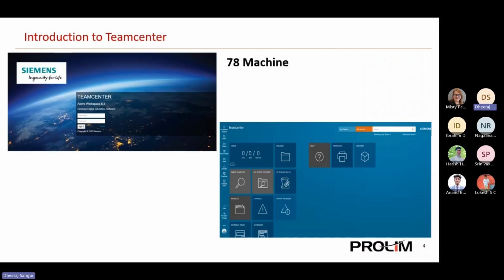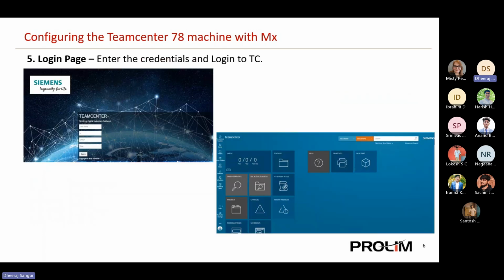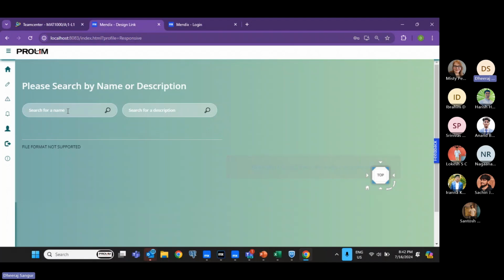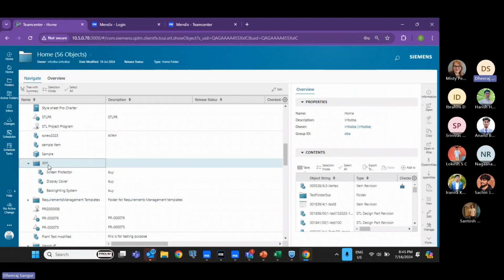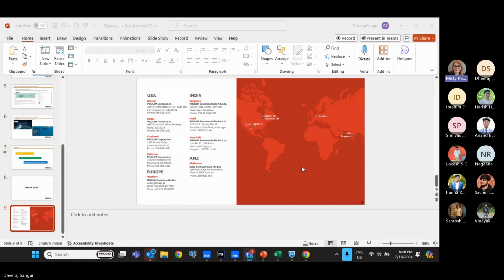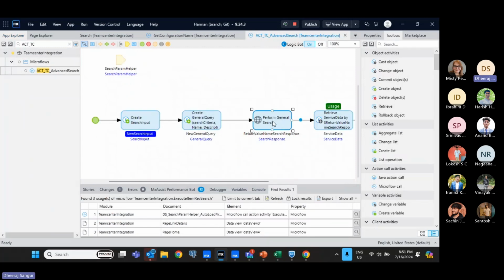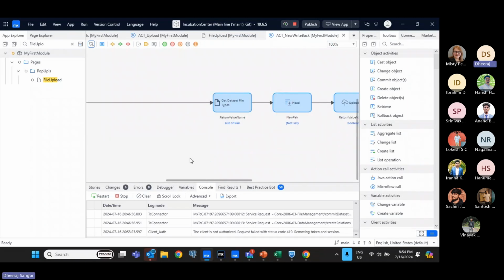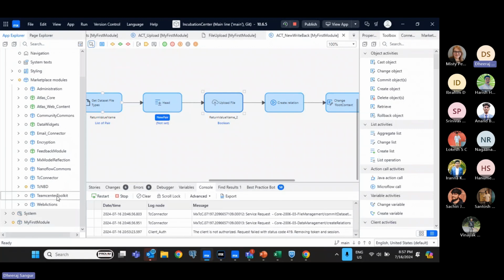How to Integrate Mendix to Teamcenter? - Tutorial - PROLIM Tech Talk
Are you ready to take your workflow to the next level?

This video shows you how to make your work easier by connecting Mendix with Teamcenter. Learn how this integration can streamline your processes and enhance productivity.

What you will learn:
• Understand the core capabilities of Mendix and Teamcenter.
• Discover the benefits of integrating Mendix with Teamcenter for your PLM processes.
• Real-world use cases demonstrating successful integration scenarios.
• Best practices for ensuring secure, efficient, and reliable integration.